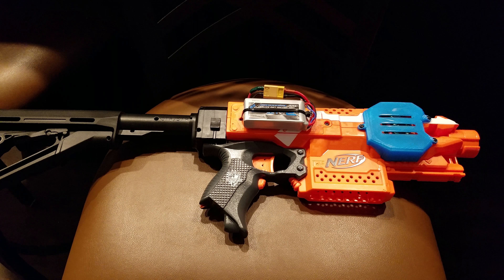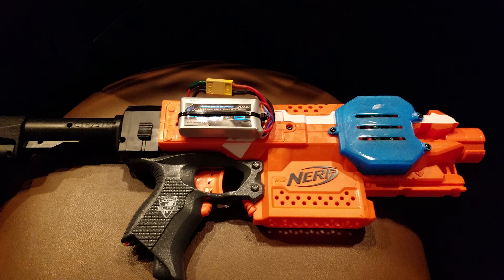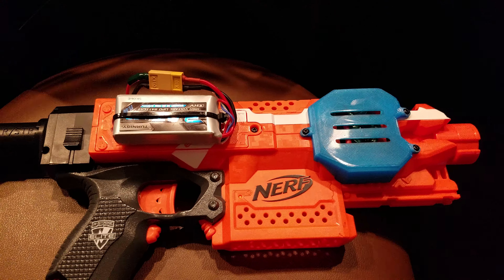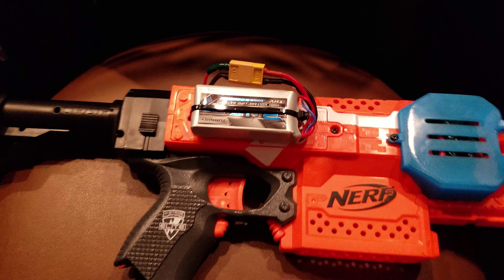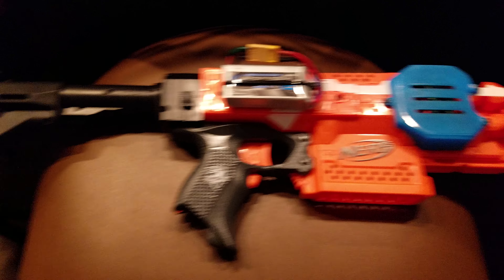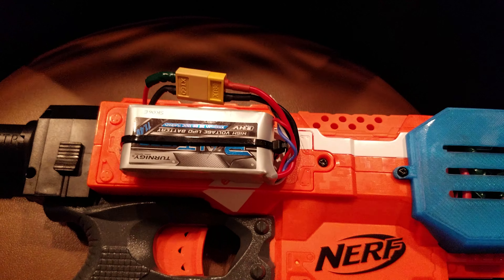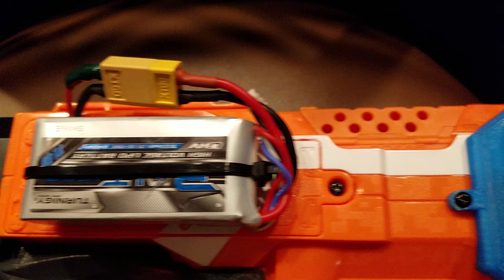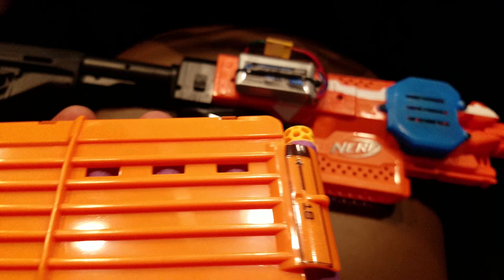Nerf Stryfe + Neo Hellcats + CC Cyclones :) (mosfet)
My first Nerf Stryfe build - crude, but functional.  Pretty fun!  :D

2x neo Hellcats
Containment Crew cage
CC Cyclone flywheels
1000mah 3S 65-130C Lipo battery
Extended pusher
Mosfet / diode
Stock rev switch
100% rewired